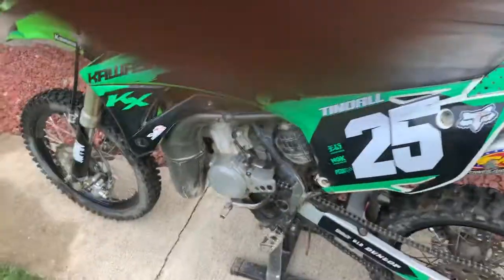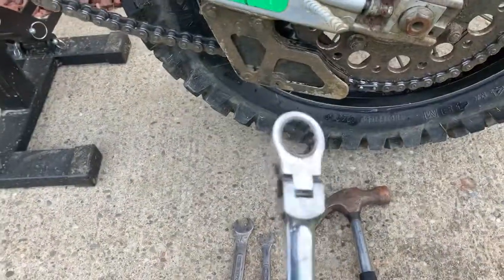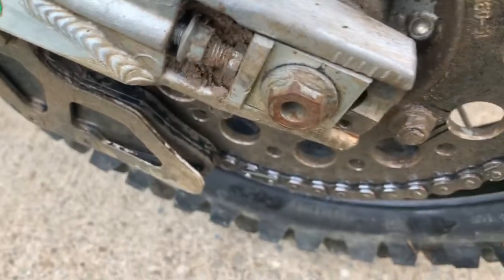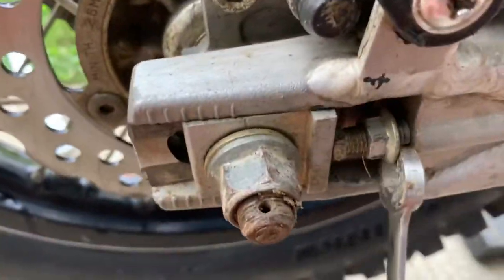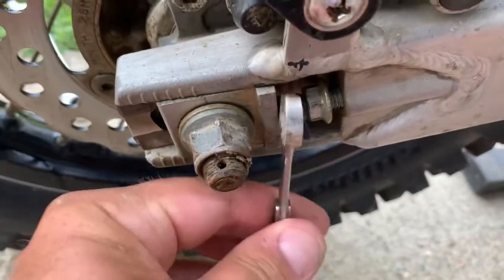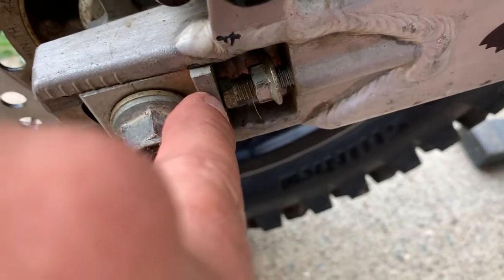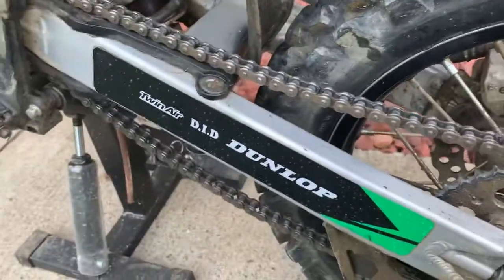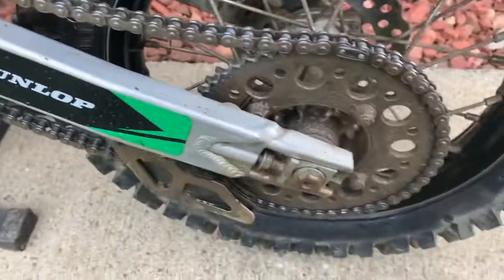Kx85. 2014. Chain tightening